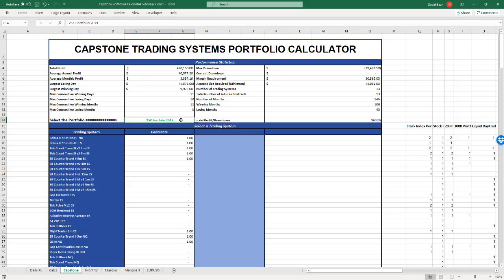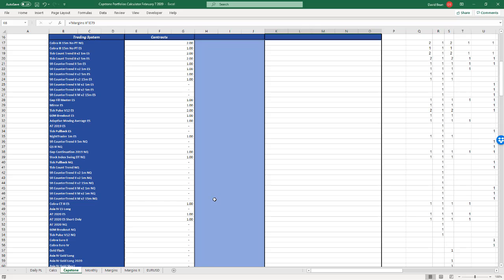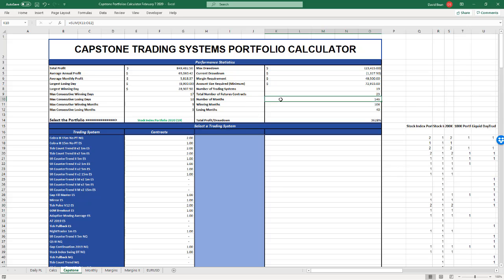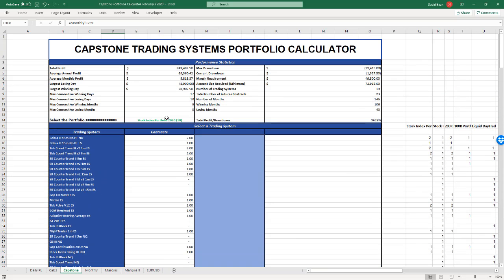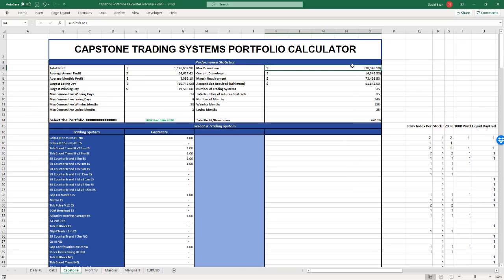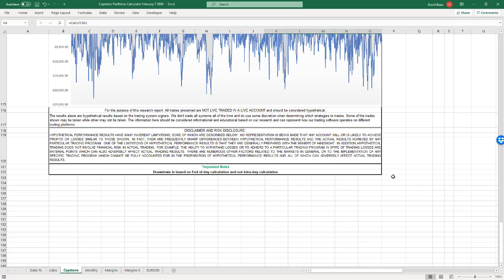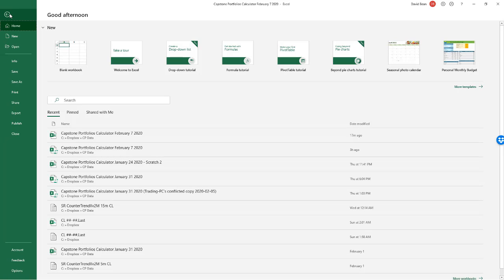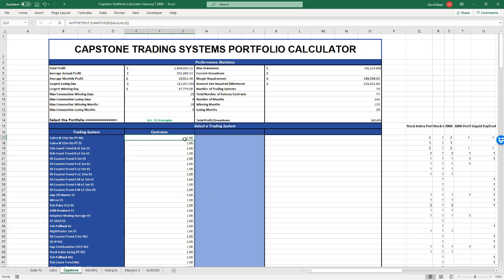Portfolio Calculator Tutorial - Customize Your Trading Portfolio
This is how to use the Capstone Trading Systems Portfolio Calculator so that you can customize your own automated trading systems portfolio by running quick scenarios and doing some end of day analysis.